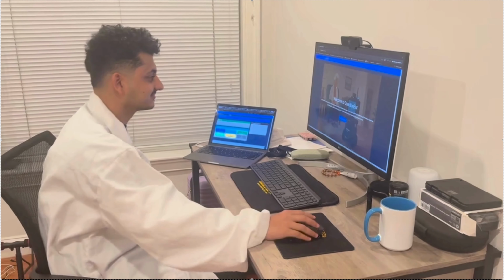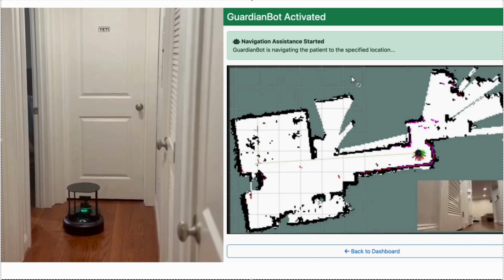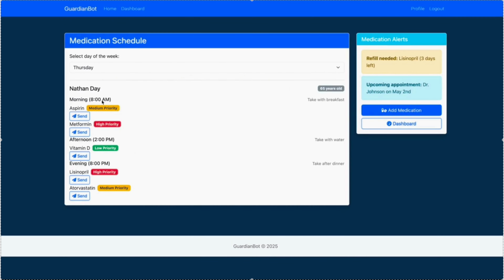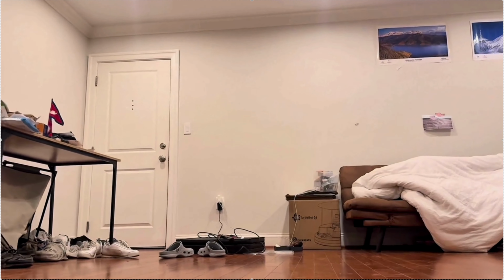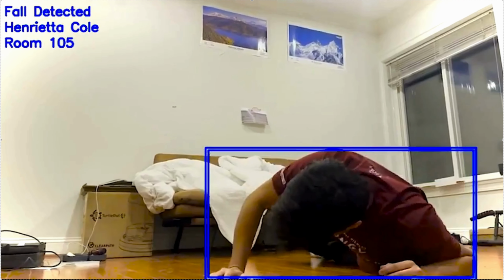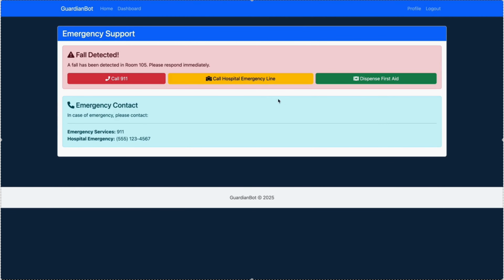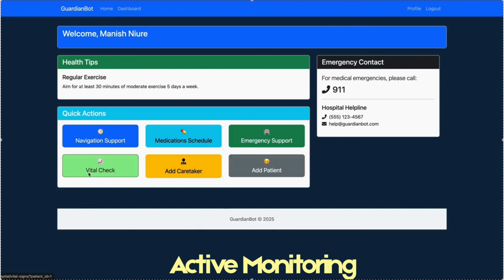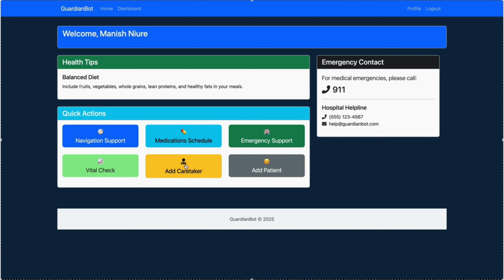Demo: Team Howard Dynamics